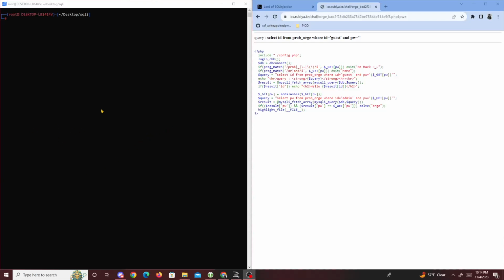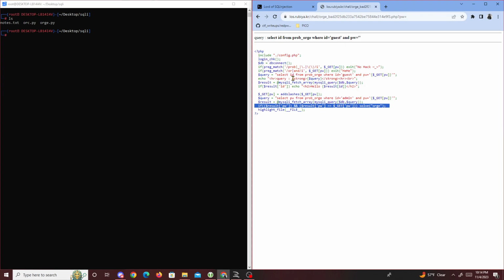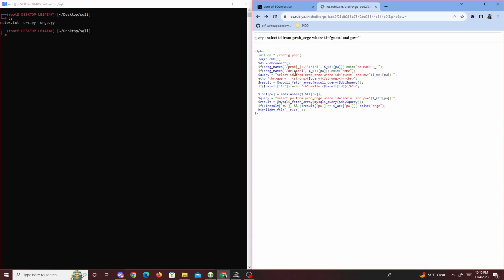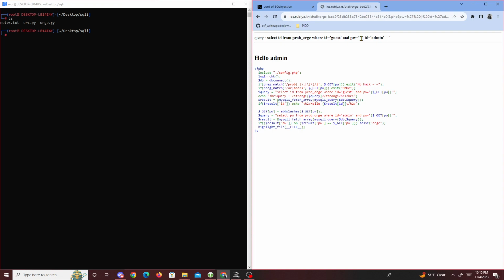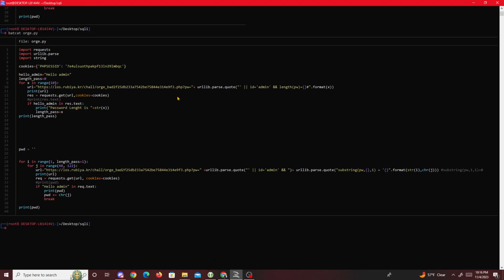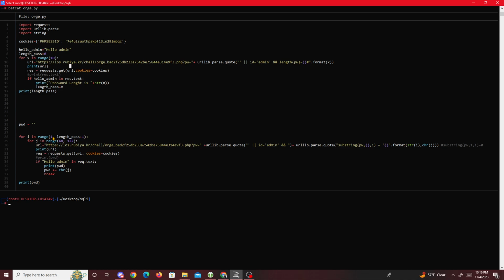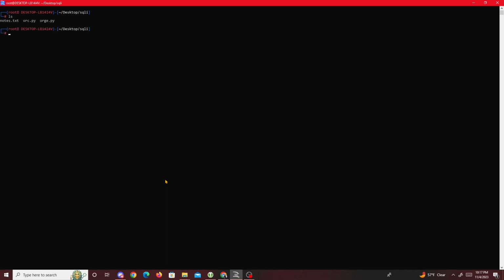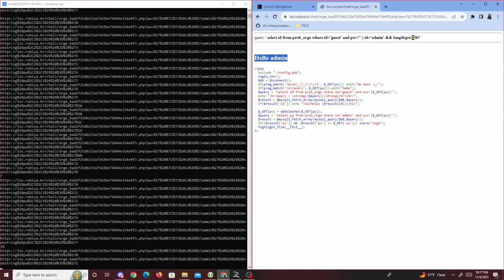Lord of SQLInjection - Orge